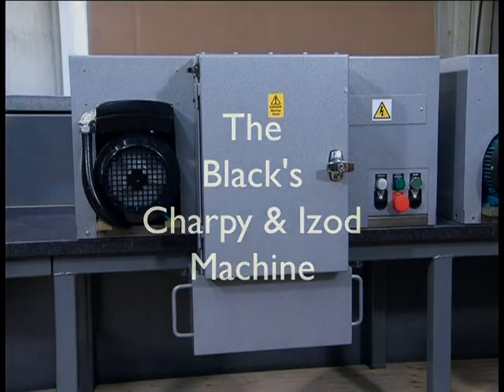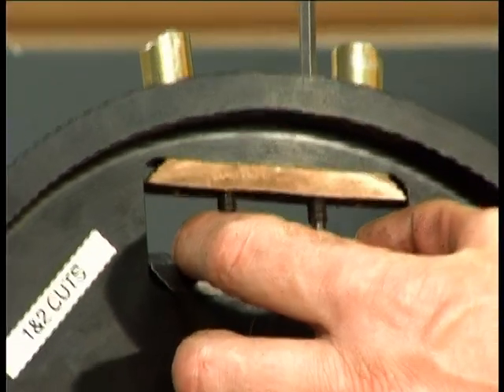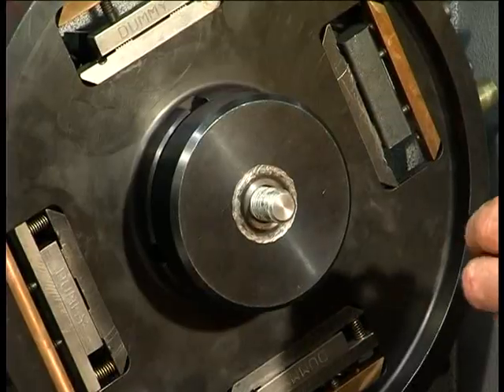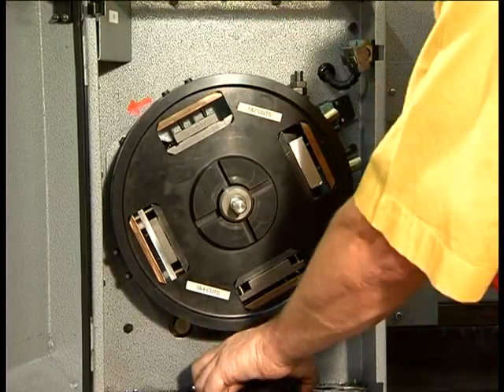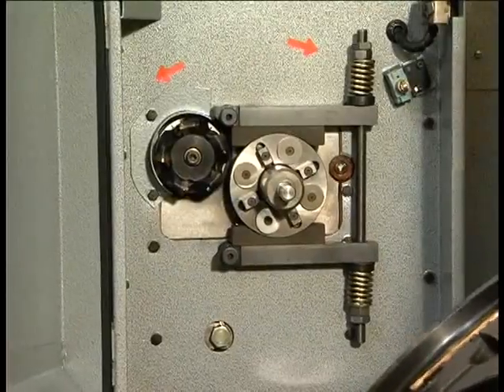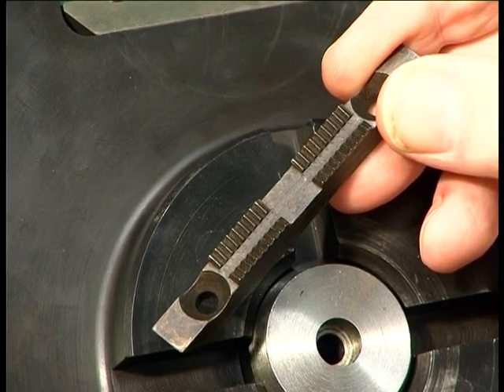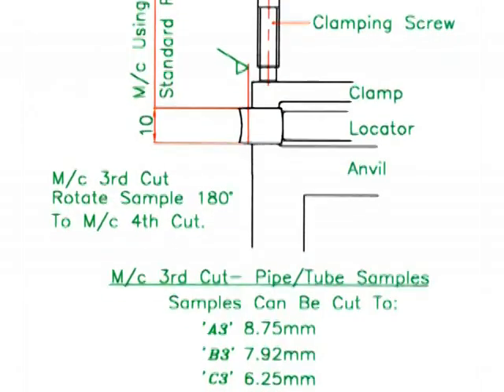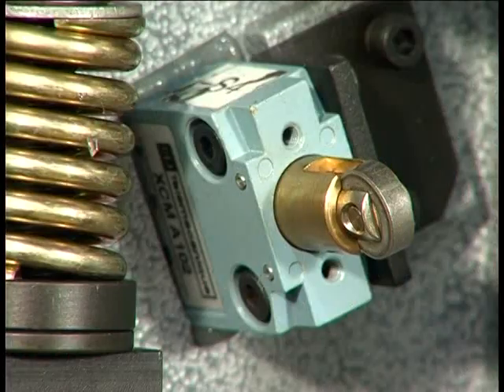CNM Specimen Machine, Charpy Specimen Milling Machine, Charpy Milling Machine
- This machine will produce 10mm square Charpy test specimens from rough cut samples of up to 15mm square. The machine uses a 5 bladed cutter with easily replaceable inserts. Up to 4 specimens can be machined at the same time.

CSM-1    -    MILLING MACHINE
CSM-1V  -    VARIABLE SPEED